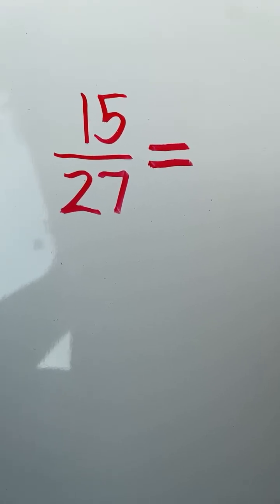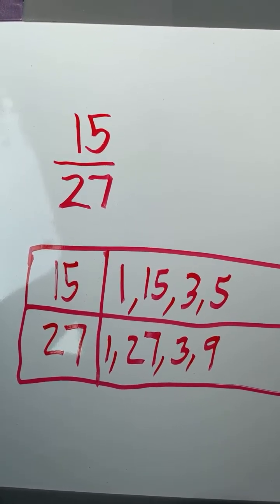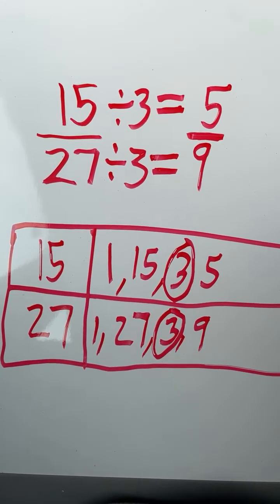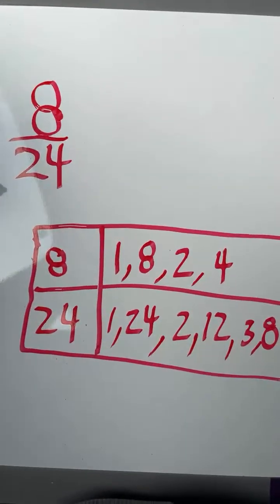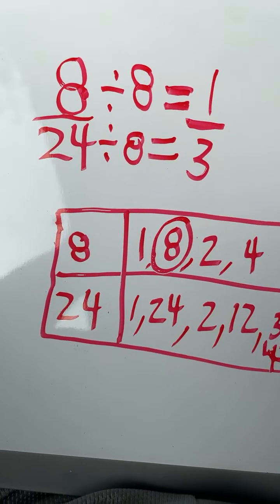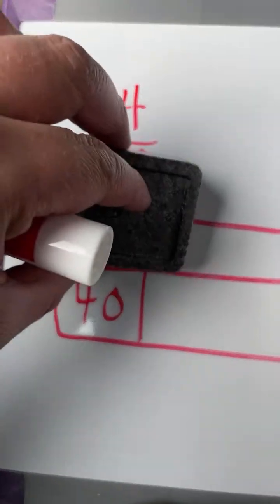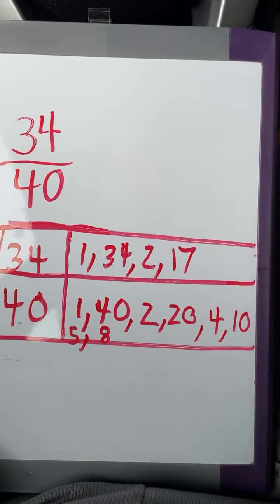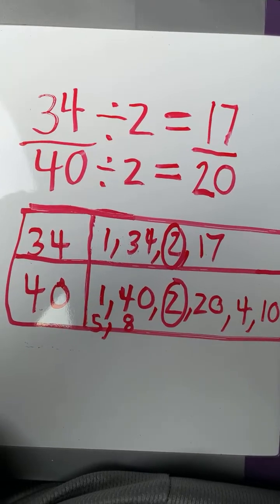Reducing Fractions to Lowest Terms